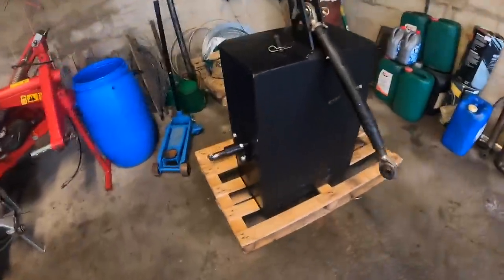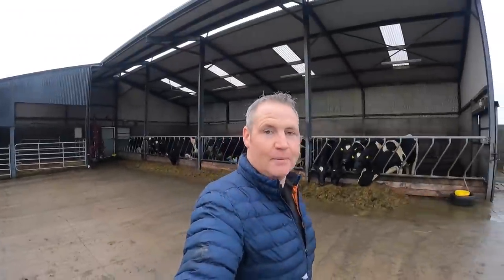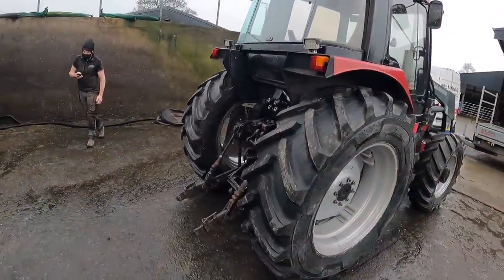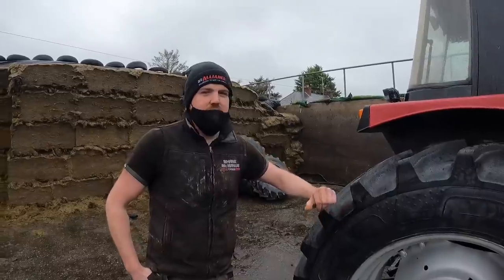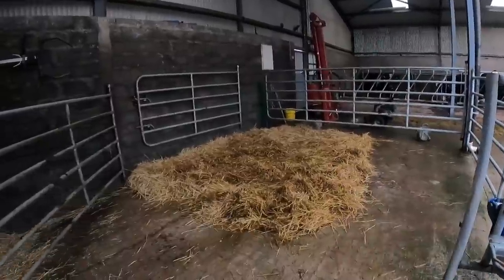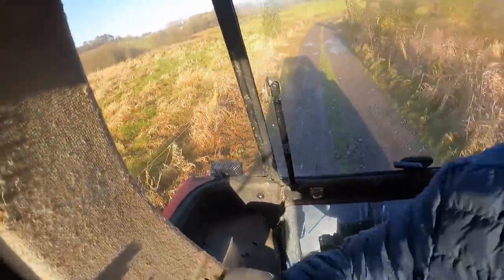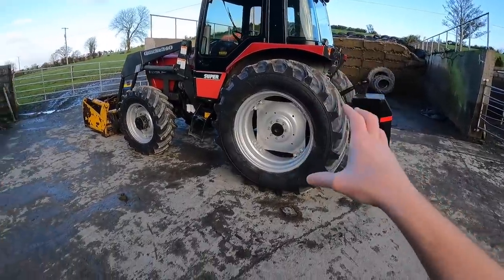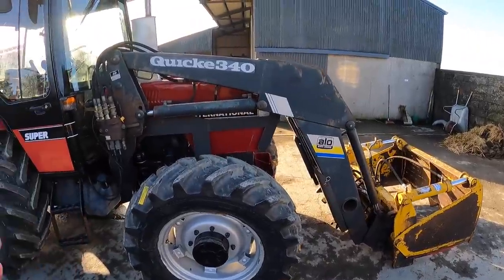CASE 895XL GETS PIMPED OUT!!! WHAT A TRANSFORMATION -- ALLIANCE AGRI STAR II --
It's an exciting one today as our Case 895XL gets a brand new set of Alliance Agri Star ii tyres fitted on the farm by McManus tyres Dundalk Co.Louth.
The transformation is incredible!!!

CHECK OUT
Kirkby tyres Ireland

Alliance Agri Star II tyres
ON THE FRONT

Camera's
Drone's
I've been using drone's for over 20 years and i've had them all, these are the best.
DJI Mavic Air Original --- Used in this video and highly recommended.
DJI Mavic Air 2 --- Faster, Better battery, Range and Image Quality.
Camera Mounts
Most of my outdoor Shots The Magnetic Camera Mount
For my in cab chat's The Suction Cup
Used in all my video's "Simply Brilliant" The 3 way selfie stick
For them hard to get shots The Flexible Jaw Mount